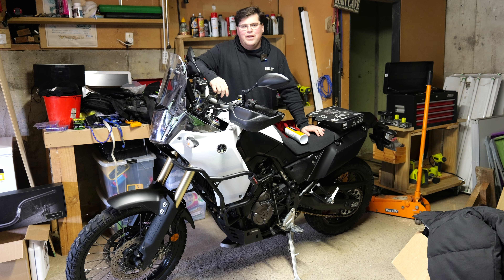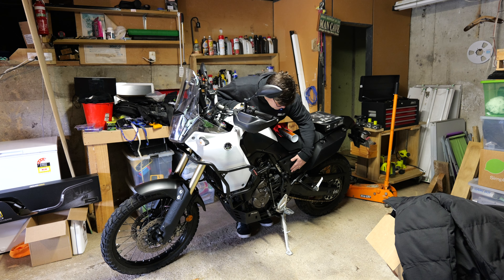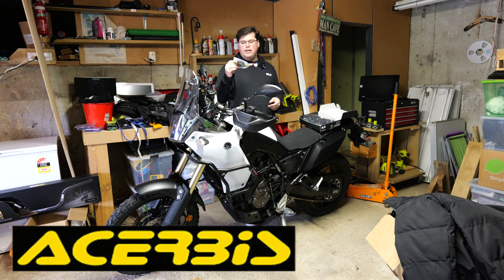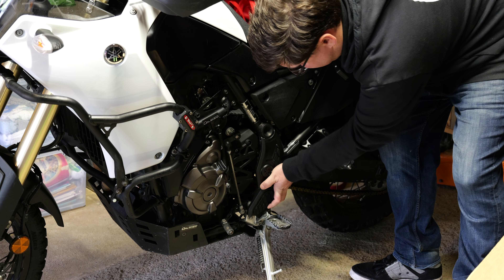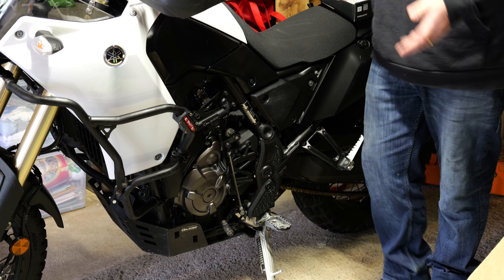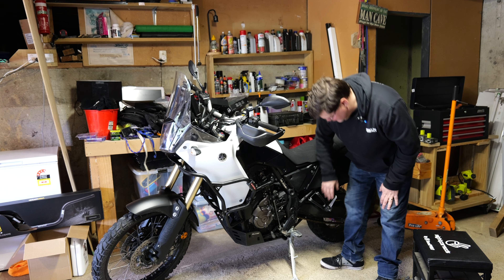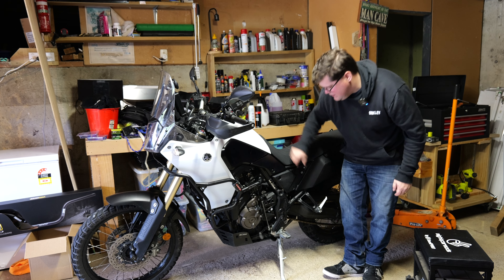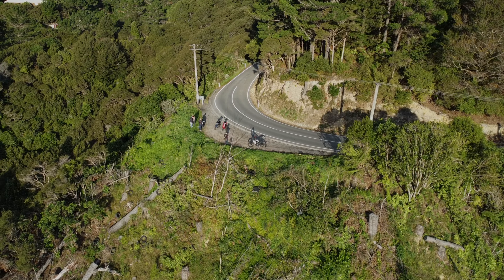Acerbis Frame Guard Install | Tenere 700 | MotoNZ.com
instead of riding in the crappy winter weather we have been having lately, I took measures to protect the frame of my bike.
I installed the Acerbis X-guards.

For more, see Motonz.com

2020 Yamaha Tenere 700
Luggage by Kriega
Tyres: Mitas E07+
Scottoiler X-System 2.0 Equipped
Quadlock Mobile Phone Mount
Outback Motortek Crash Bars and Skidplate
Helmet: Airoh Commander